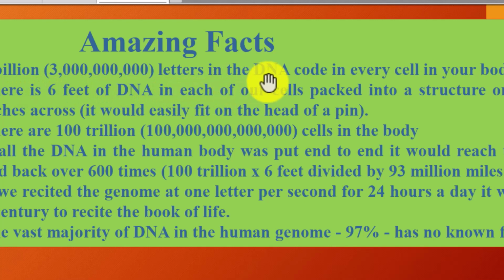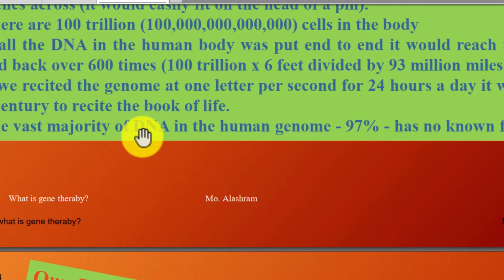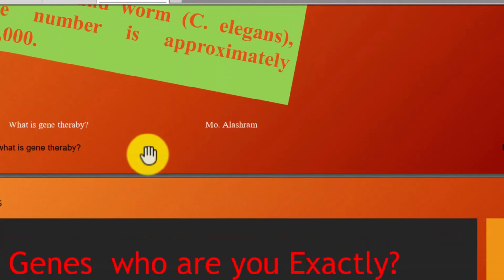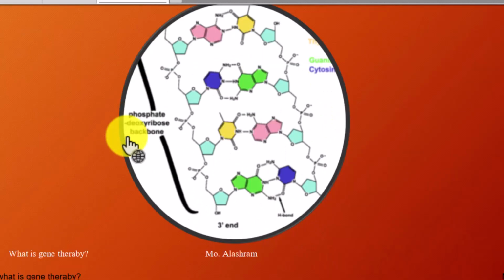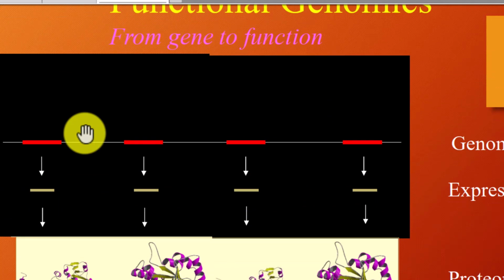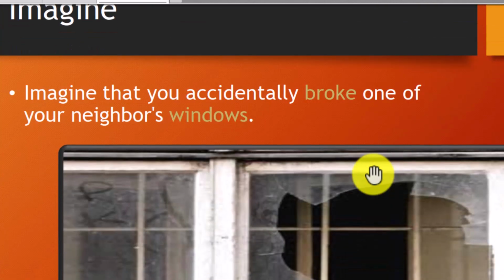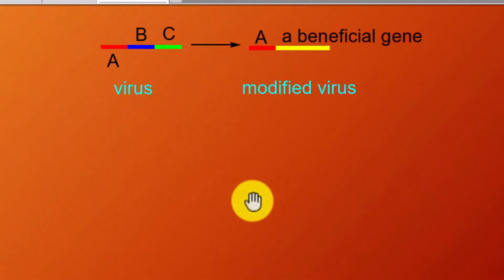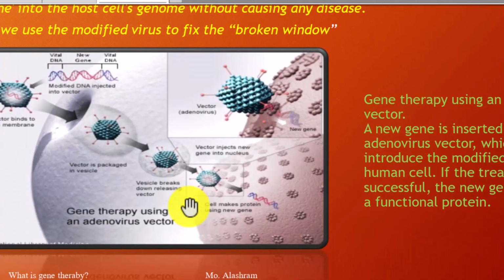what is gene therapy